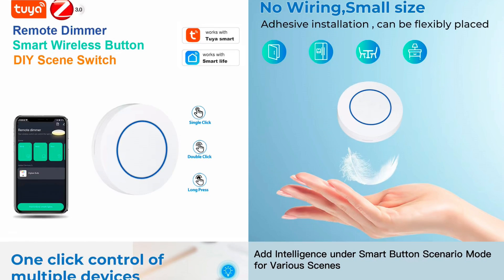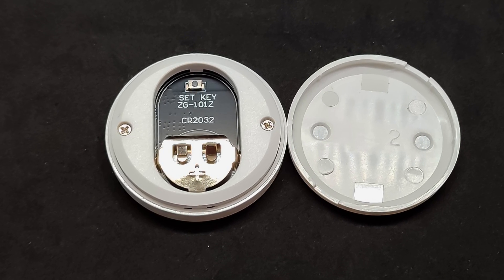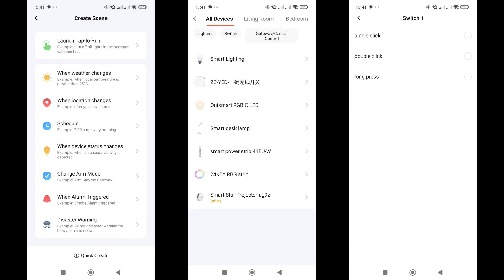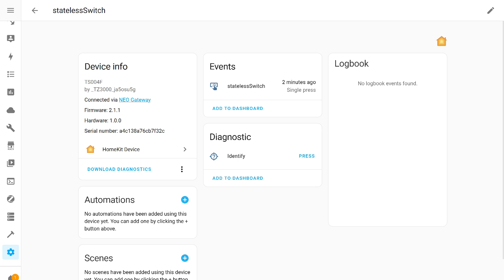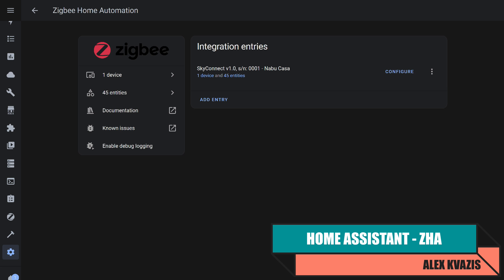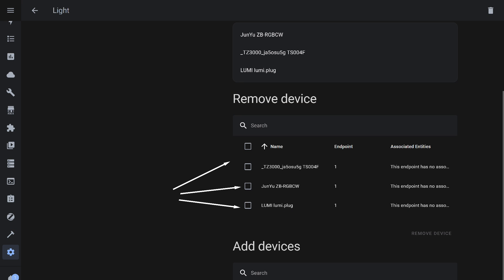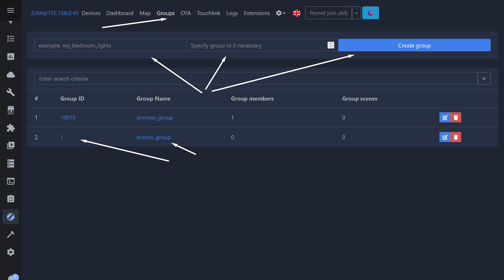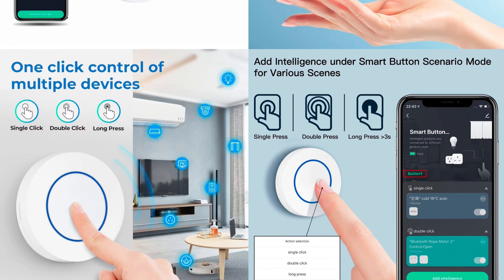Компактная zіgbee кнопка с групповым режимом работы через прямой биндинг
В видео рассмотрена компактная zigbee кнопка из экосистемы Tuya Smart, которая, кроме стандартного режима генерации событий, может работать и zigbee группах, управляя добавленными в них устройствами, даже в случае отключения шлюза.
Также проверена совместимость с другими системами управления умным домом при различных вариантах подключения.

💳Купить на Aliexpress (если не открывается первая ссылка, пробуем вторую):

➡ Модель из обзора
✔️Gleco Official Store или

➡ В других магазинах
✔️Gleco Smart Life Store или
✔️Global SmartHome Store или

00:00 - Вступление
00:43 - Параметры и поставка
01:39 - Дизайн
02:54 - Tuya Smart
04:23 - Групповой режим
06:15 - Apple Homekit
07:11 - Sonoff iHost
08:24 - Home Assistant - ZHA
11:21 - Zigbee2mqtt
13:50 - Вывод